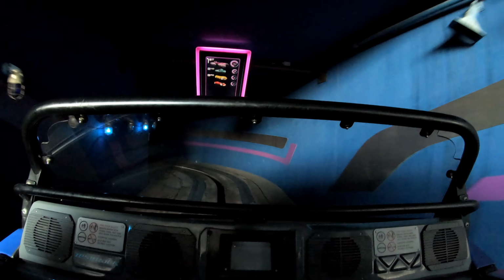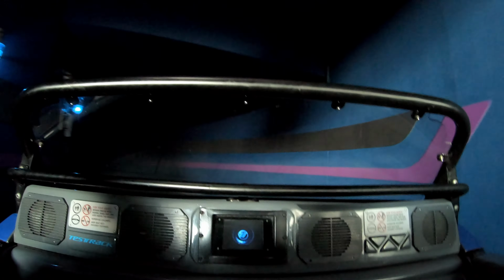Test Track [4K] POV Epcot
POV of Test Track, the test car simulation ride in the Future World section of Epcot at Walt Disney World in Orlando.